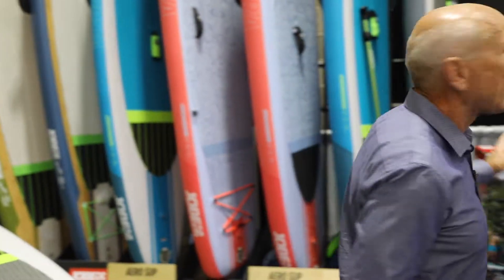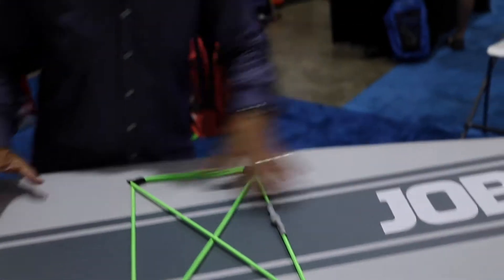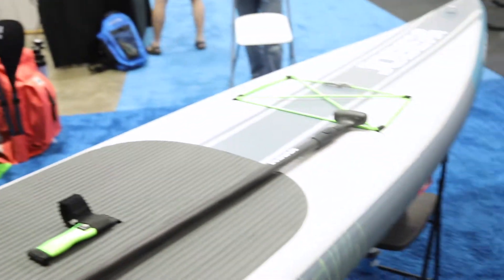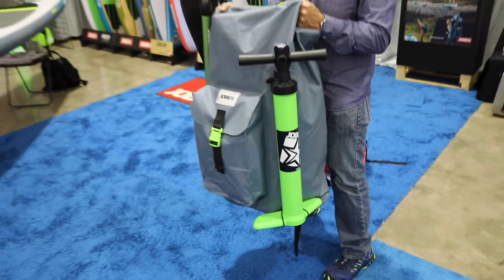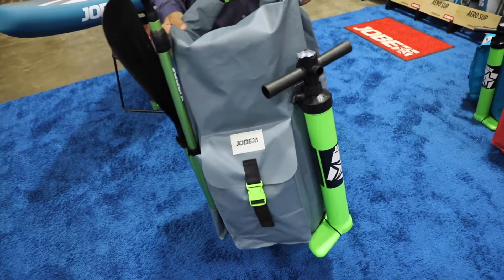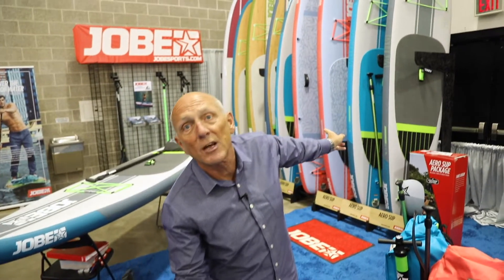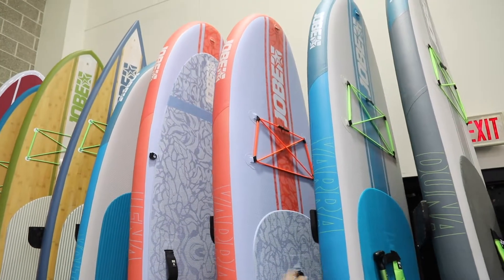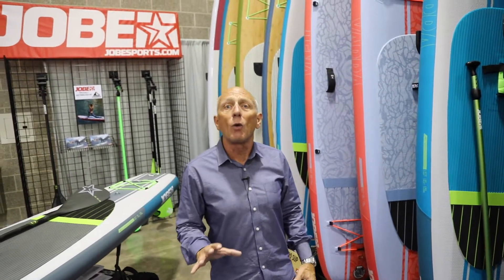Jobe Inflatable SUPs | Touring Paddleboards | Features Review & Walk Around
Jobe Sports International introduced its new inflatable SUPs at Paddlesports Retailer 2017.